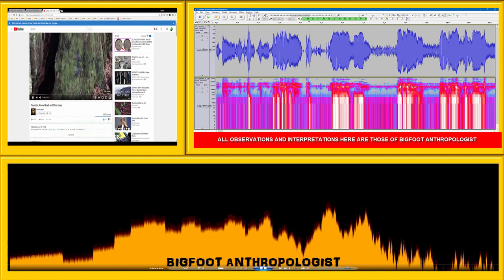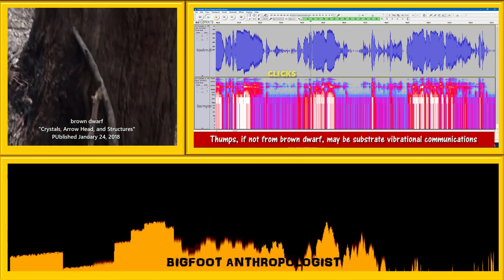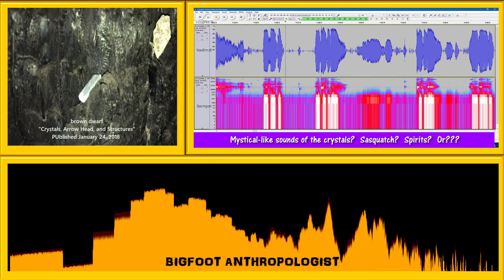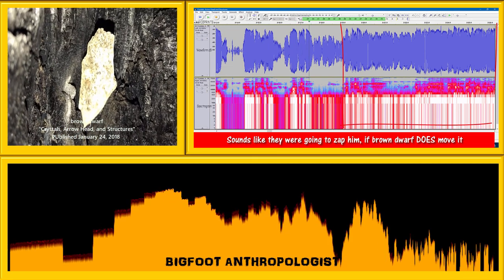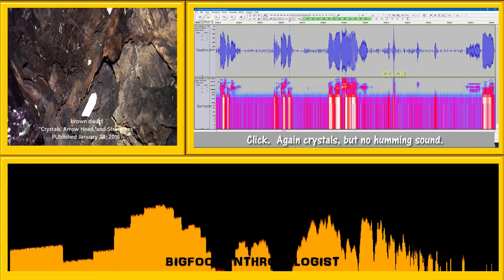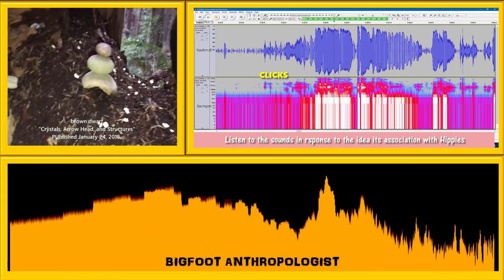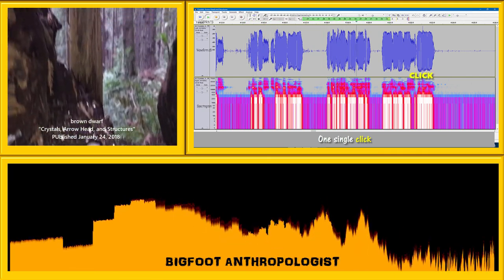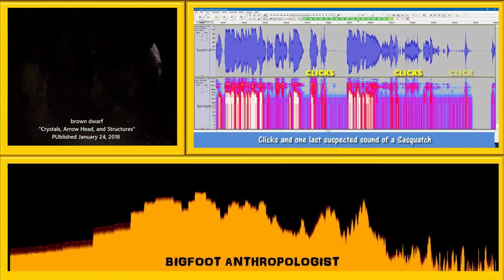Bigfoot Anthropologist's Analysis of brown dwarf's "Crystals, Arrow Head and Structures"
Inside a hollow tree possibly inhabited by Squatches, brown dwarf discovered crystals, what he called an arrow head (prehistoric lithic utilized flake), some stacked stones, and other items.  Outside were two sticks leaning against a tree (typical Sasquatch signature signs).   A very interesting scenario that also had a soundscape that when analyzed by Bigfoot Anthropologist using his new revolutionary technique to reveal suspected sounds of Sasquatch resulted in yielding some thought provoking and highly unique sounds begging the question of it having a spiritual function.

Using the software program Audacity [see below for link] and methods and techniques pioneered by Sasquatch Bioacoustics. com [see link below] and refined by Bigfoot Anthropologist that removes the background "white noise" from digital audio files in order to reveal suspected sounds of Sasquatch, this video examines brown dwarf's
"Crystals, Arrow Head and Structures"

"Structures, Old redwood growth, crystals, rock stack, rocks and more, could it be the forest people?"

ALL OBSERVATIONS AND INTERPRETATIONS HERE ARE THOSE OF BIGFOOT ANTHROPOLOGIST

0:42   Happy Bigfoot sounds as they laugh along with brown dwarf
0:55  The sound of running water is associated with happy Bigfoots
1:09   Thumps, if not from brown dwarf, may be substrate vibrational communications
1:22   Subtle "sounds" to us, but vibrational communications are common in animals
1:39     Hollow tree may accentuate substrate vibrations from a foot stomp.
1:51   Mystical-like sounds of the crystals?  Sasquatch?  Spirits?  Or???
2:04   There's an odd echo when brown dwarf says "Yeah!  Look at that!"
2:18   Interesting sounds associated the lithic tool
2:30   Sounds like they were going to zap him, if brown dwarf DOES move it
2:44    Another crystal and another humming sound
2:57    Clicks.  Crystals, but no humming sound.
3:11    Click.  Again crystals, but no humming sound.
3:24   Clicks.  Crystals, slight humming sound.
3:37   Crystals,  no clicks and slight humming sound.
3:51    Listen to the sounds in response to the idea its association with Hippies
4:04   Sasquatch repeats the word "but" after brown dwarf (mimic behavior?)
4:22  CLICKS and crystals
4:31   One single click
4:44   Sounds like a Sasquatch repeats the word "front" like an echo
4:57   Is this brown dwarf saying "but" or a Squatch anticipating him saying "but???"
5:10   Clicks and one last suspected sound of a Sasquatch
5:24   Now let's take a closer look at suspected sounds of Sasquatch and ???
5:27    Happy Bigfoot sounds as they laugh along with brown dwarf

Repeated 3 times
5:44   When Bigfoots are happy they make the sound of running water
5:48   The sound of running water is associated with happy Bigfoots

Excellent example here of the sounds of happy Bigfoots
6:02   Crystals and stone tools associated with Sasquatch?
6:06    Mystical-like sounds of the crystals?  Sasquatch?  Spirits?  Or???
Repeated 3 times
6:31    Very odd echoing sound
6:35     There's an odd echo when brown dwarf says "Yeah!  Look at that!"
Repeated 3 times
6:54   Odd sounds when the artifact is examined
6:56     Interesting sounds associated the lithic tool
Repeated 3 times
7:22   My analysis of the "arrowhead" is that it appears to be a "utilized flake"
7:26    This appears to be a utilized flake with several working edges that could have functioned for such uses as for cutting or scraping.    Near the notch at one end may be bifacial flaking that appears to have resulted in a bifacial edge.
 7:41   These are typical  sounds of concern that Squatches make
7:44    Sounds like they were going to zap him, if brown dwarf DOES move it!
Repeated 3 times
8:24   Do cyrstals make sounds?
8:26    Another crystal and another humming sound
8:41   Is this feedback to brown dwarf's query of this being the work of Hippies?
8:43    Listen to the sounds in response to the idea its association with Hippies
Repeated 3 times
9:04   Is this an example of mimic behavior by Sasquatch?
9:07    Sasquatch repeats the word "but" after brown dwarf (mimic behavior?)
Repeated 3 times

 Bigfoot Anthropologist is solely responsible for all opinions, observations, comments, and conclusions based upon the audio analysis of this bioacoustic investigation

If you'd like to help with my research efforts, donations no matter how small are appreciated

Audacity

Audacity is a free, easy-to-use, multi-track audio editor and recorder for Windows, Mac OS X, GNU/Linux and other operating systems.

Sasquatch Bioacoustic

 Using Audacity Spectrograms to Review Audio - A Cheat Sheet